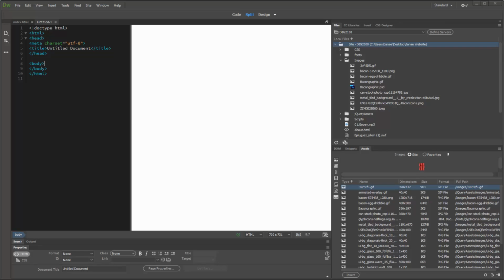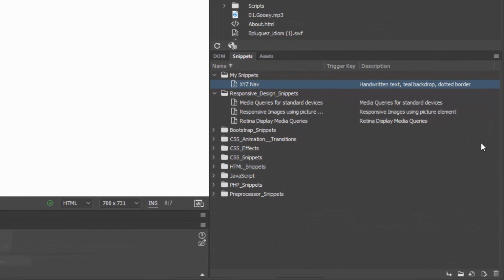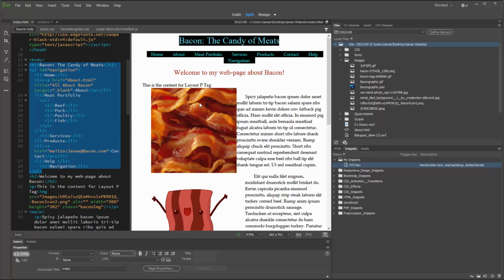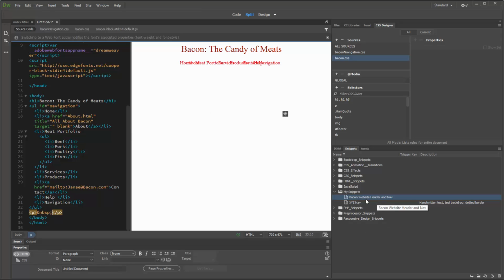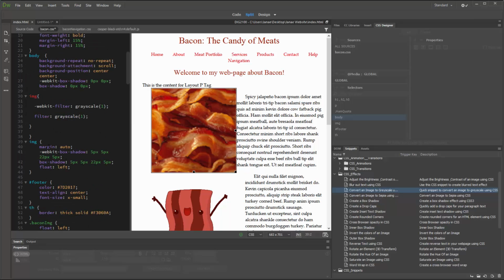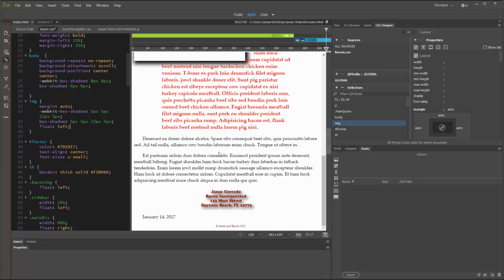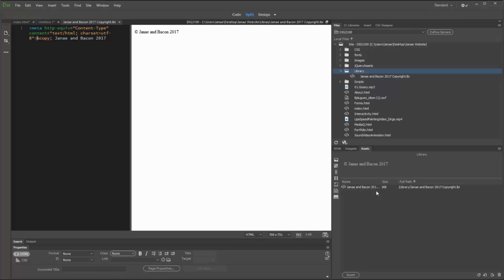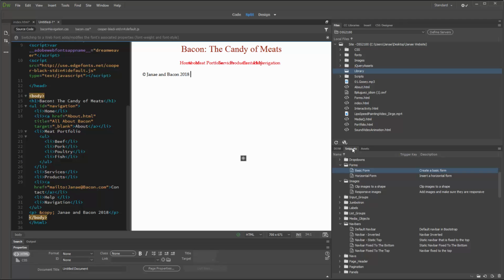16. Creating Reuseable Page Elements in Dreamweaver CC2017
How to create reusable page elements (Snippets, Library items) in Dreamweaver 2017